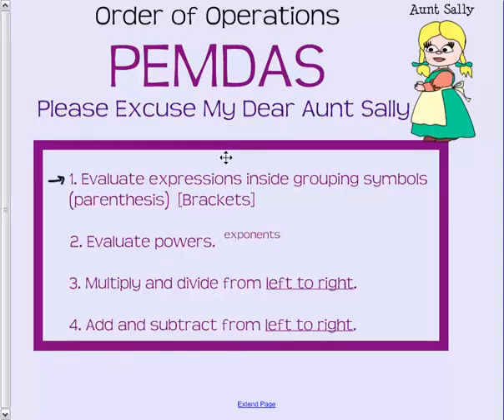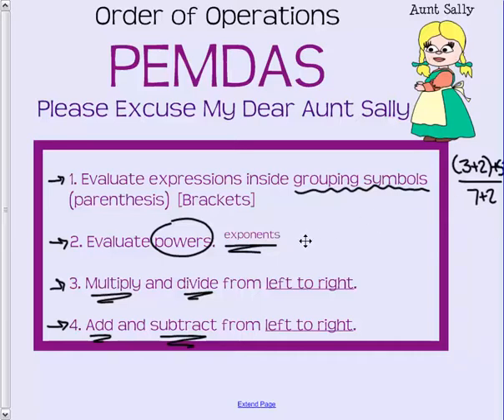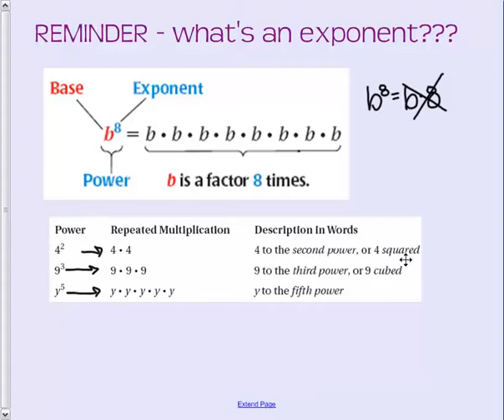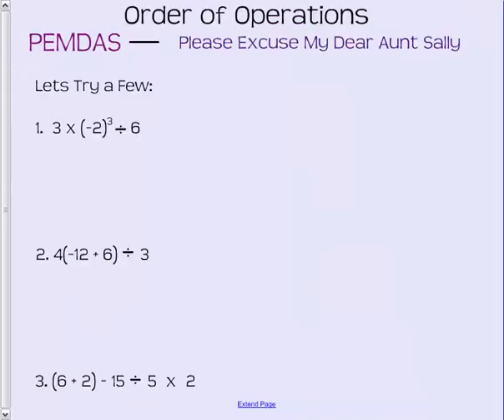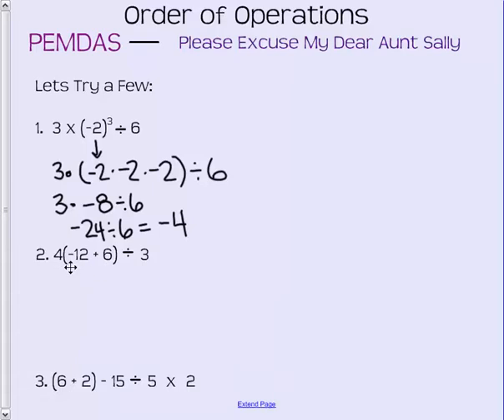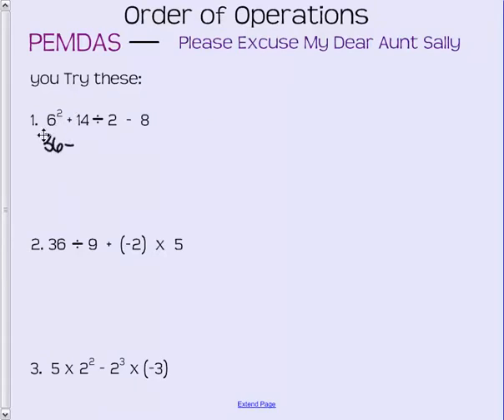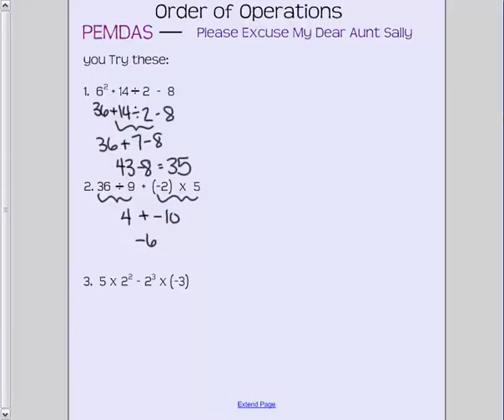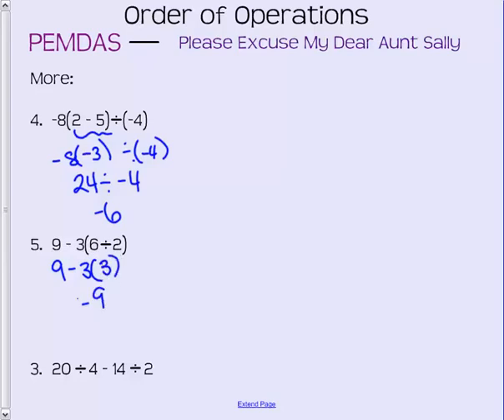7 M7 NS Orders of Operations